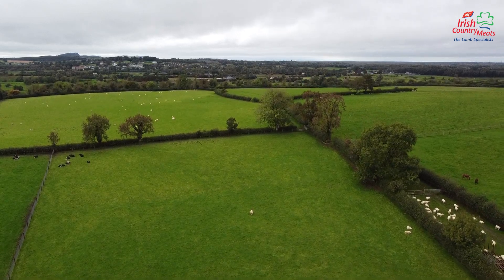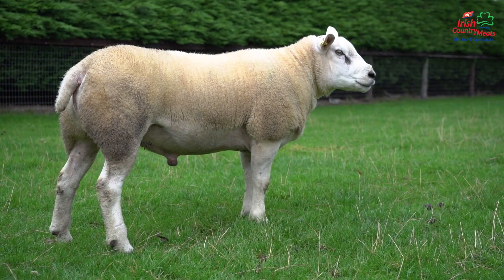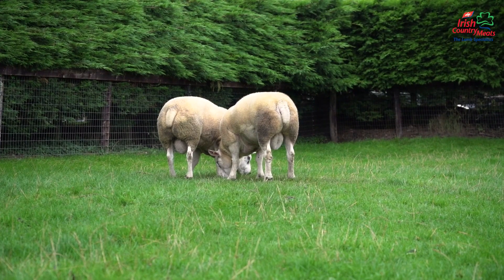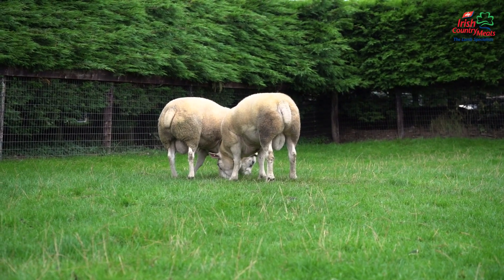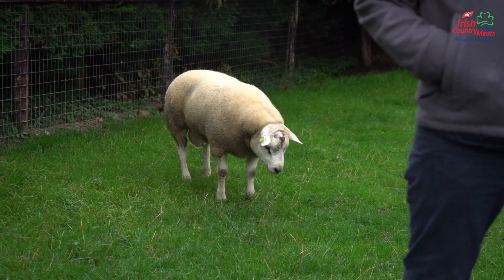The benefits of choosing 5-star genetics | ABP Demonstration Farm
Our new lamb-finishing sustainability project in collaboration with Irish Country Meats is being supported by Sheep Ireland. Hear from Senior Business Analyst, Jaynell Anderson, as she discusses the Terminal and Replacement Index, the Central Progeny Test (CPT), and much more.